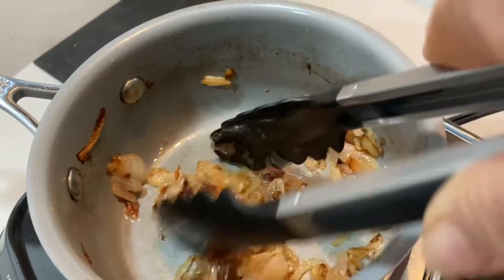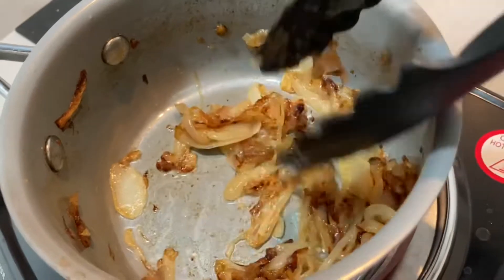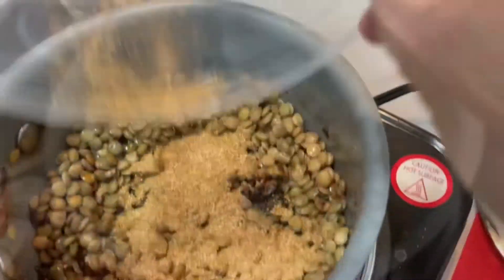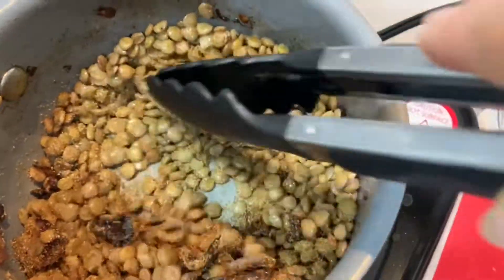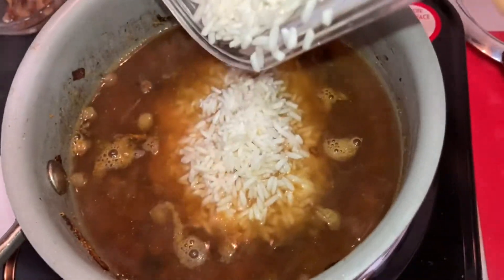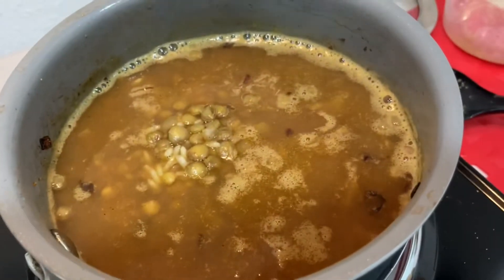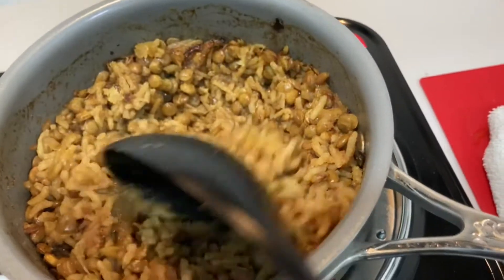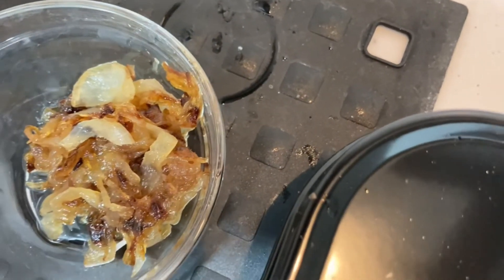MUDAJARA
This recipe is a compilation of several other MUDAJARA recipes and downsized to feed 2-4.
MUJADARA MIDDLE EASTERN LENTILS & RICE

1/2 CUP LENTILS
1/2 CUP LONG GRAIN WH RICE
1 ONION
OLIVE OIL
1 1/3 CUP RESERVED LENTIL WATER
1/4-1/2 LEMON (JUICE)
1 TEASPOON VINEGAR

SPICE BLEND
1/2 TEASPOON CUMIN
1/4 - 1/8 TEASPOON TURMERIC
1-2 DASHES CINNAMON
1/2 TEASPOON GROUND CORIANDER
SALT
PEPPER
1/4 TEASPOON GARLIC POWDER
1/4 TEASPOON ONION POWDER

SOAK RICE AND LENTILS FOR 20 MINUTES IN WATER
THEN DRAIN

1. BOIL LENTILS FOR 10 MINUTES AND DRAIN
2. RESERVE LENTIL WATER
3. CARAMELIZE ONIONS IN OLIVE OIL ON LOW HEAT FOR 20-30 MINUTES, THEN SET ASIDE
4. SAUTE PARBOILED LENTILS IN SAME PAN AS ONIONS WERE CARAMELIZED
5. ADD RICE TO LENTILS
6. ADD ABOUT 1/3 OF CARAMELIZED ONIONS TO RICE & LENTIL MIXTURE
7. ADD SPICES AND COAT MIXTURE WITH SPICES
8. ADD  1 1/3 CUP LENTIL WATER OR LIQUID TO 1/2 CUP RICE
9. ADD LEMON JUICE & VINEGAR
10. BRING TO A BOIL
11. COVER
12. LOWER HEAT AND SIMMER FOR ABOUT 20 MINUTES UNTIL WATER IS ABSORBED
13. PLACE A DISHTOWEL ON TOP OF POT WITH LID TO ABSORB EXCESS MOISTURE
14. FLUFF WITH FORK
15. TOP LENTILS AND RICE WITH CARAMELIZED ONION TO SERVE. OPTION: TOP WITH CHOPPED WALNUTS